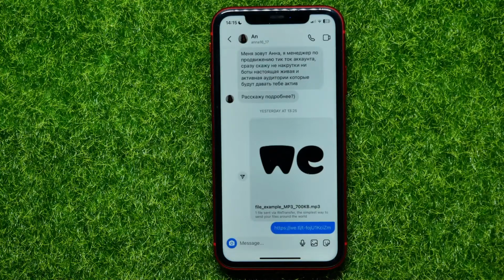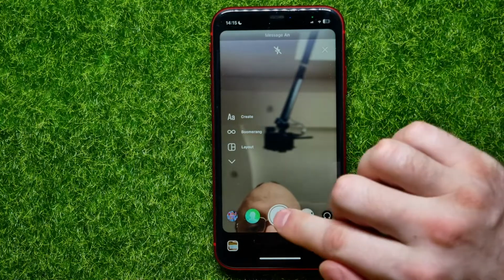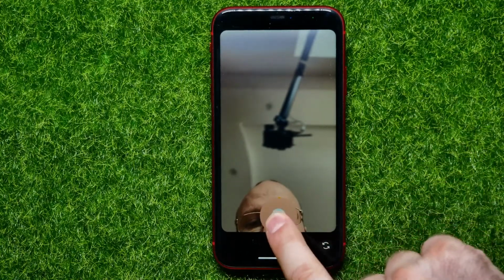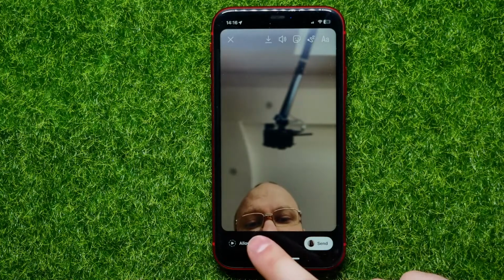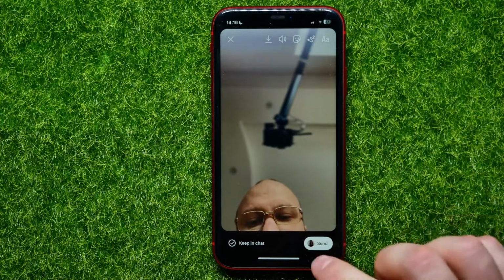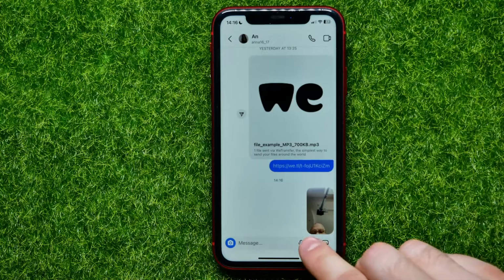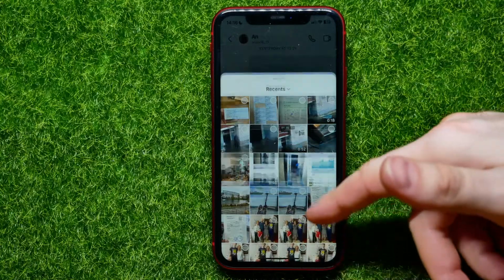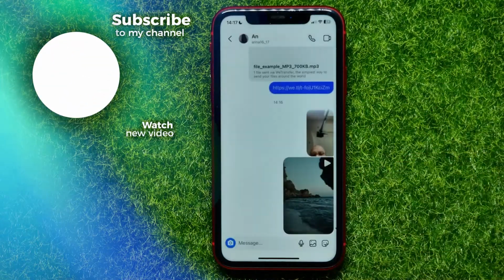How To Send Video On Instagram DM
If you are looking for a video about how to send video on instagram dm, here it is!
In this video I will show you how to send a long video on instagram dm. Be sure to watch the video to the very end.
You will learn how to send a video on instagram messages. That's easy and simple to do from your phone.